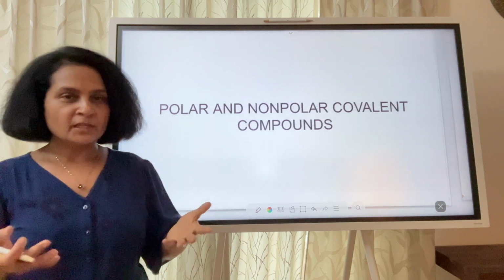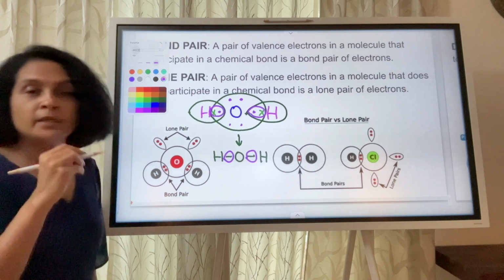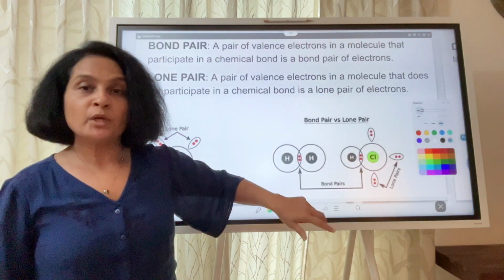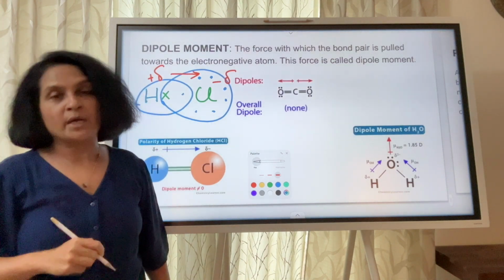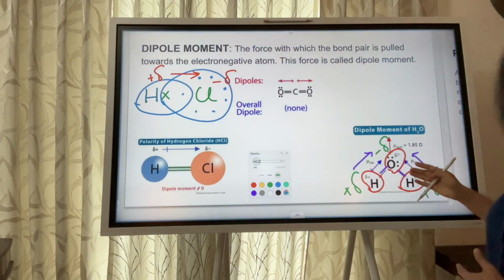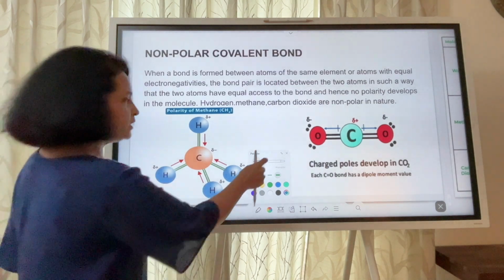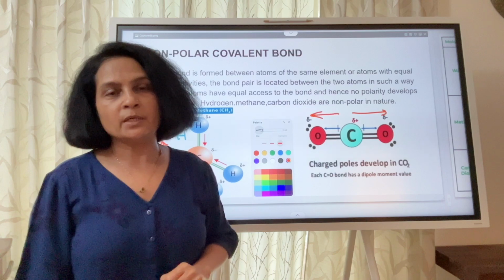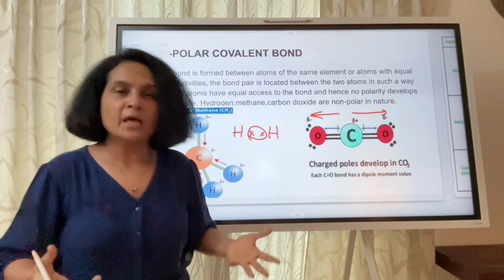Polar and Non- Polar Covalent Bonds for Class 10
The video features concepts and relevant examples of
- Lone pairs and bond pairs of electrons
- Dipole Moment
- Polar Covalent bonds
- Non- Polar Covalent bonds